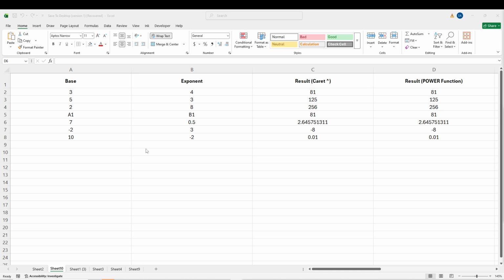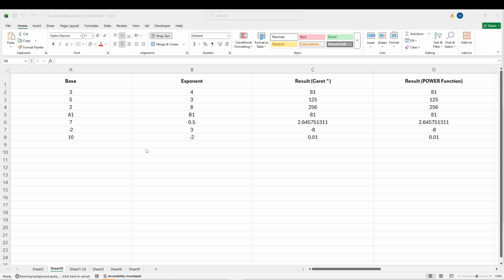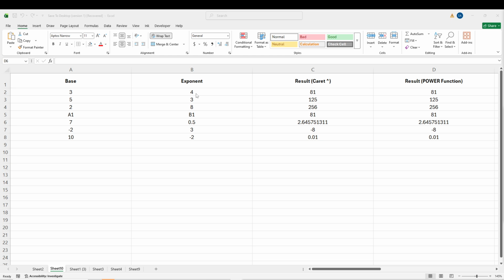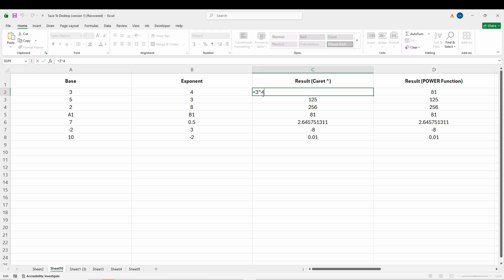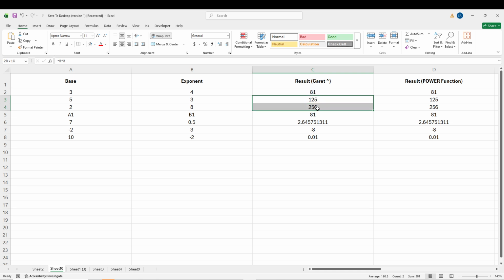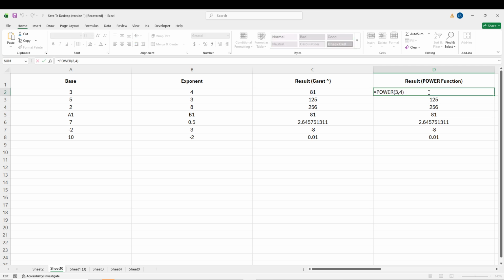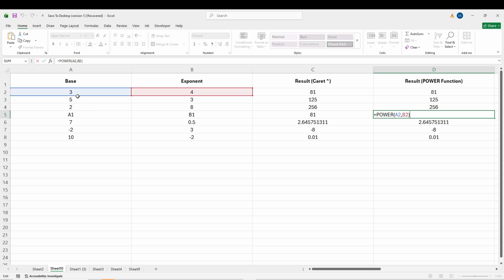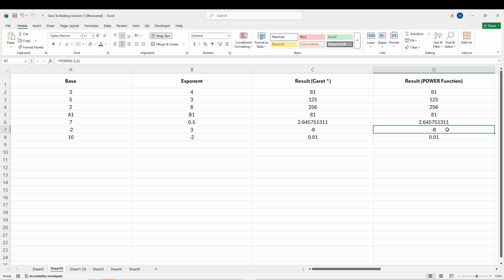How To Calculate Exponents In Microsoft Excel | Microsoft Word & Excel [2026 Guide]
Ever felt confused about calculating exponents in Microsoft Excel? You're not alone! In this video, we break down the process step-by-step, ensuring you'll be able to master this essential skill for both Excel and Word. Learn how to use powerful formulas and functions to elevate your data analysis and document formatting.

By the end of the video, you'll have the confidence to perform exponent calculations effortlessly. Whether you're a student, professional, or just curious about Excel, this guide is perfect for you.